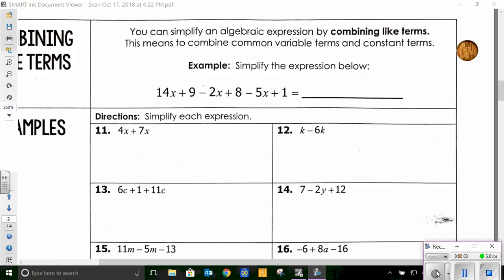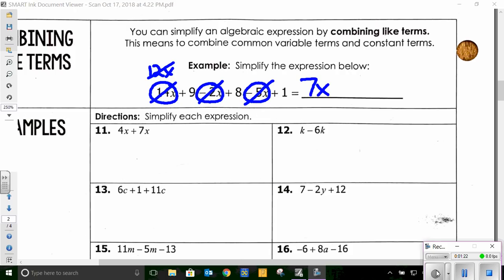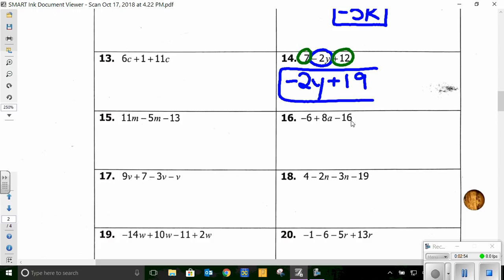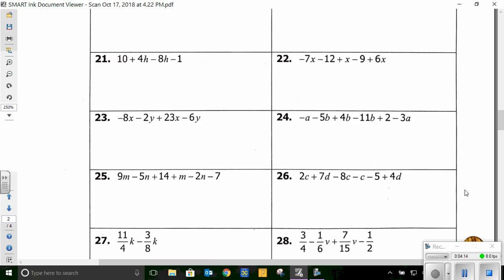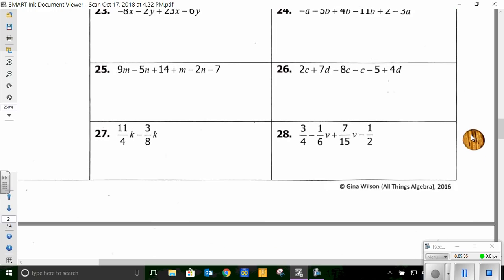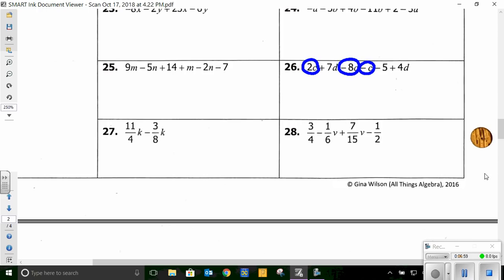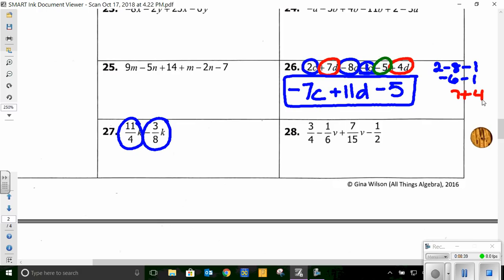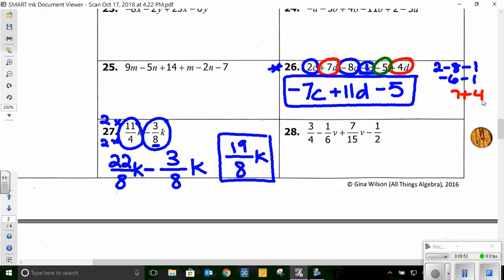Video Combining Like Terms notes